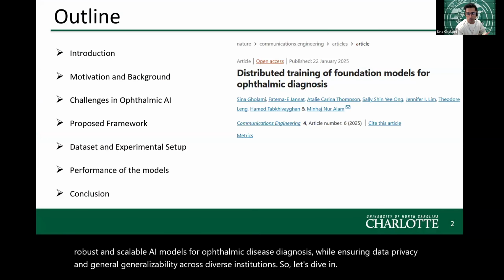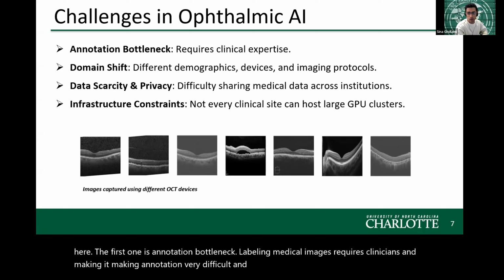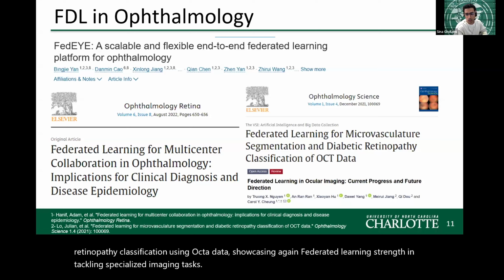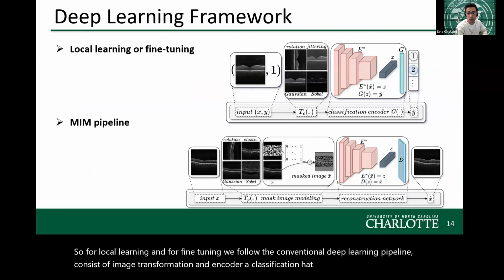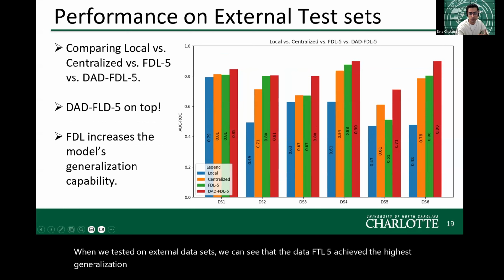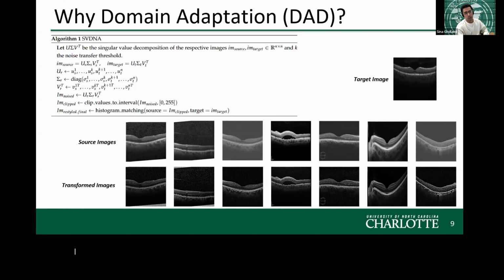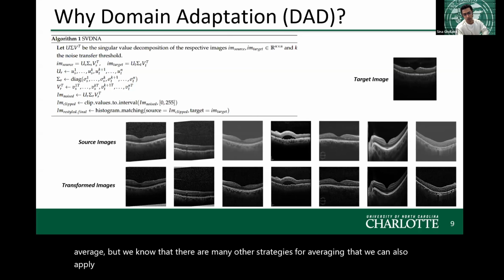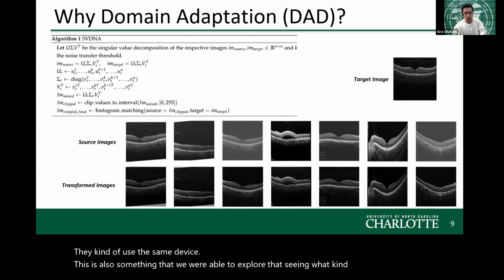Distributed Training of Foundation Models for Ophthalmic Diagnosis (Flower Monthly 2025-02)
Sina Gholami PhD Candidate, University of North Carolina at Charlotte) – Distributed Training of Foundation Models for Ophthalmic Diagnosis